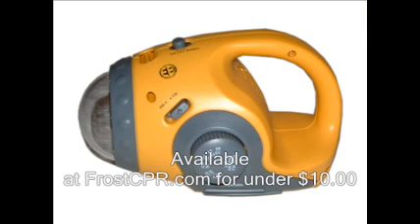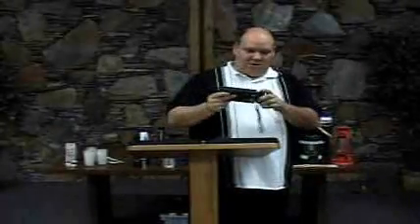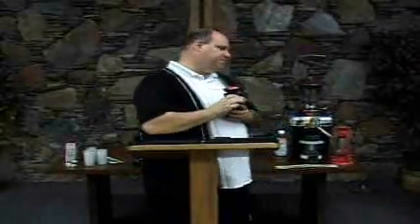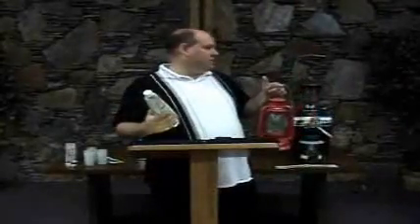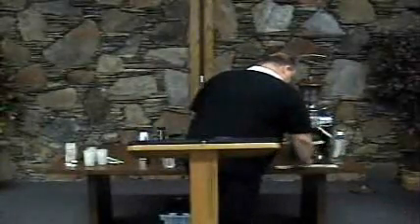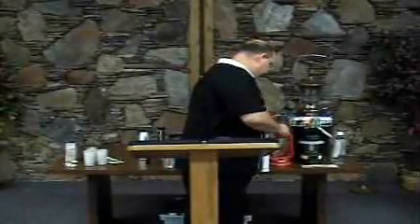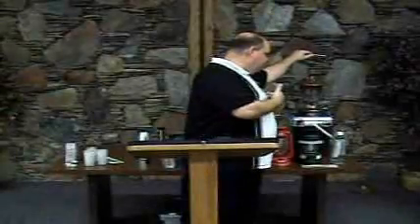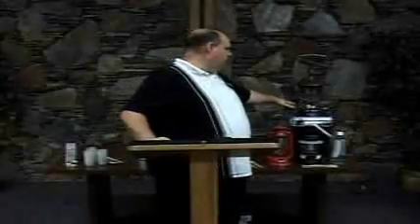Emergency Lighting pt3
This is the third in a series on emergency lighting